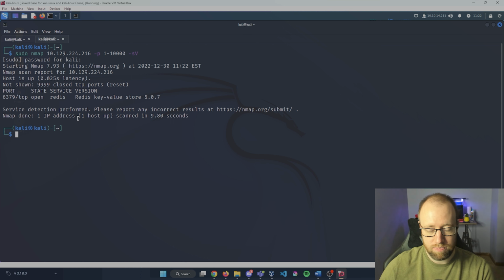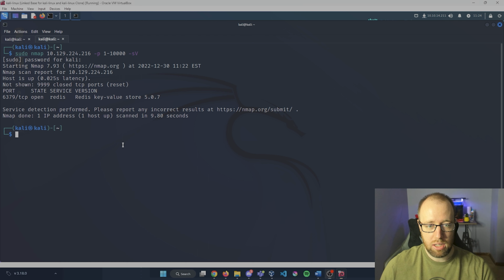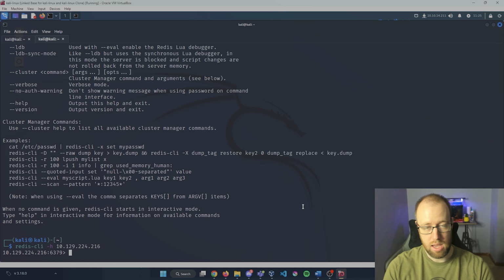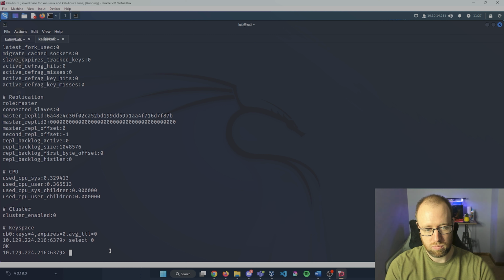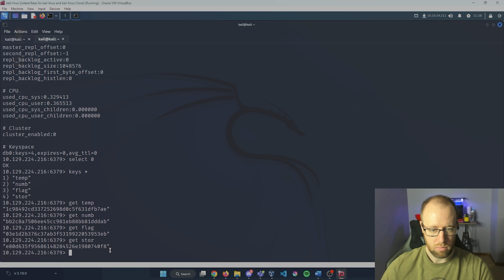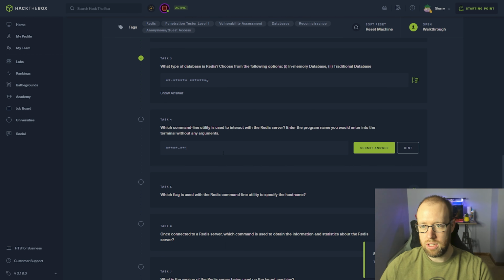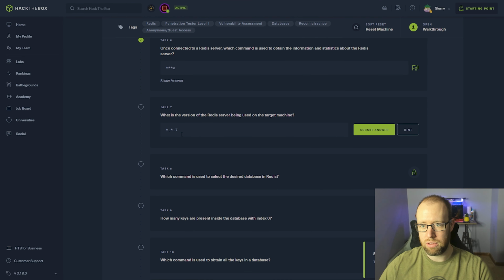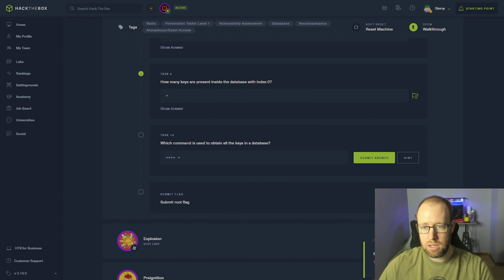Hack The Box Starting Point – Redeemer walk-through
In the fourth episode of our Hack The Box Starting Point series, Junior Security Consultant, Kyle Meyer, does a complete walk-through of the Redeemer box. Learn how to begin your hacking journey using Kali Linux and enumerating databases stored in cache with Redis-cli.

Timestamps:
00:00 - Intro
00:17 - nmap scan
00:46 - What is Redis and cache databases
01:31 - Installing Redis-cli
02:23 - Enumerating the open database
04:07 - HtB Answers
06:36 - Outro